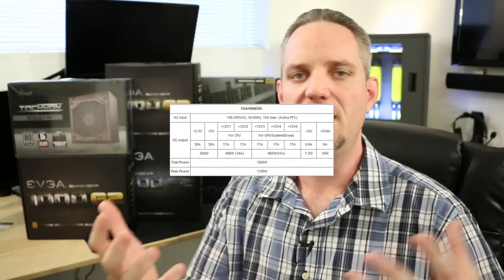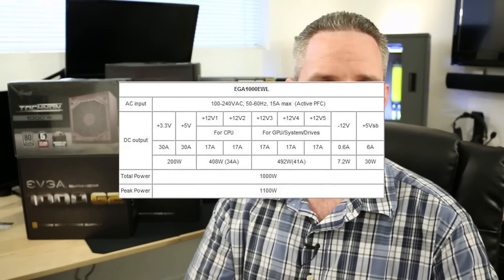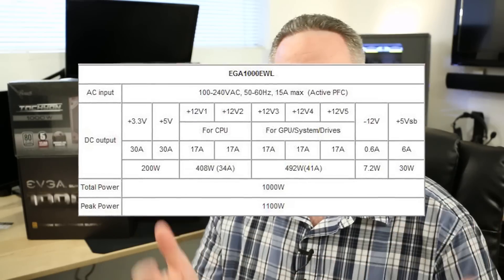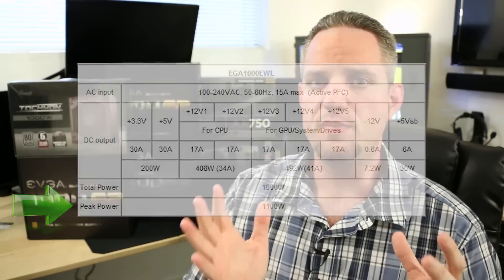How to choose a Power Supply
About JayzTwoCents